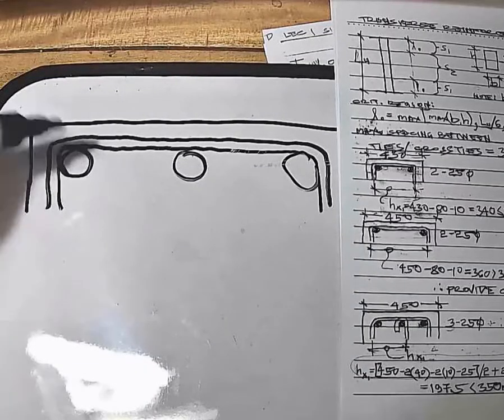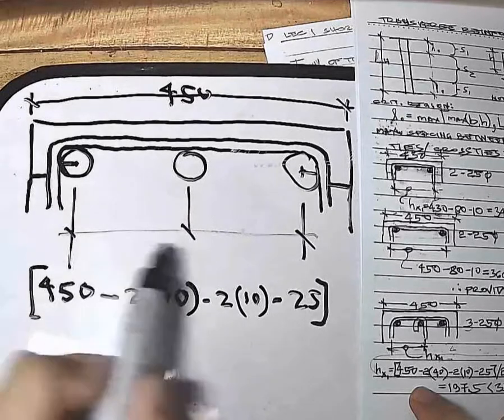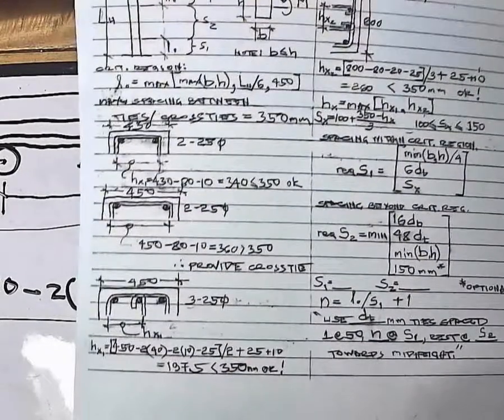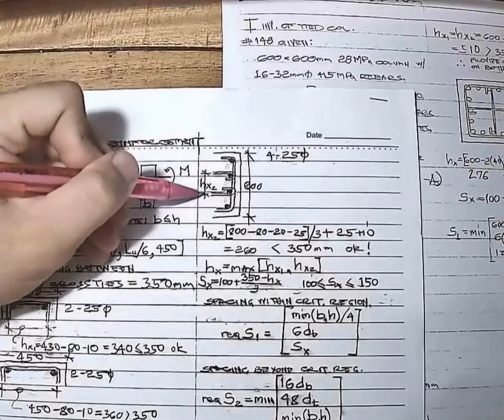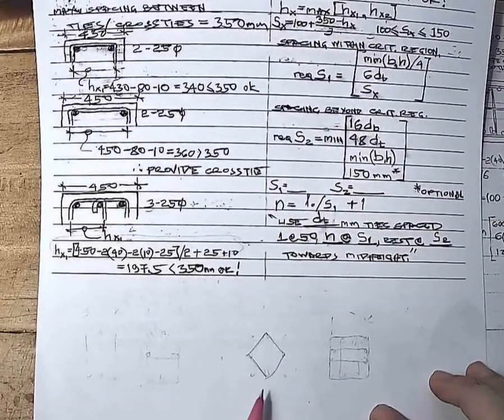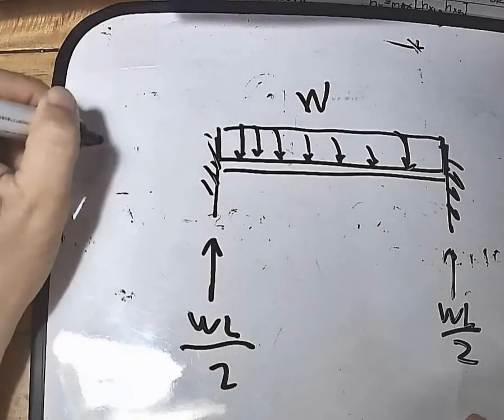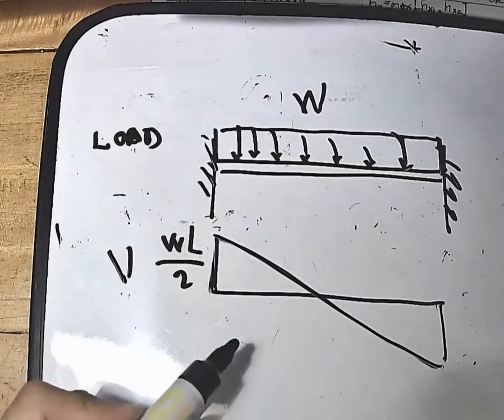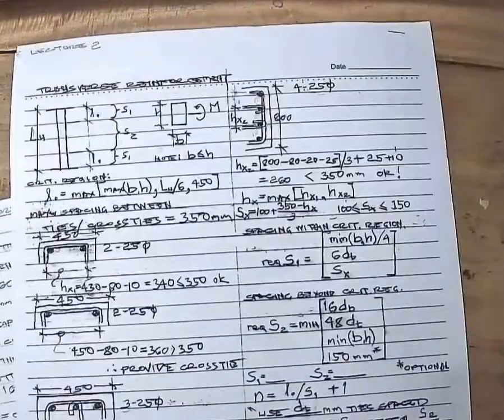Lecture 2 part 1